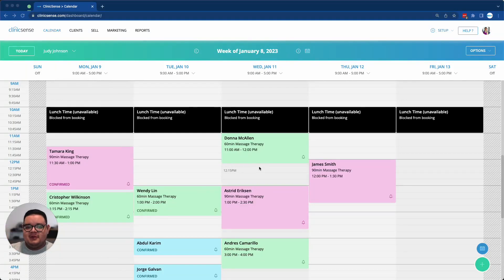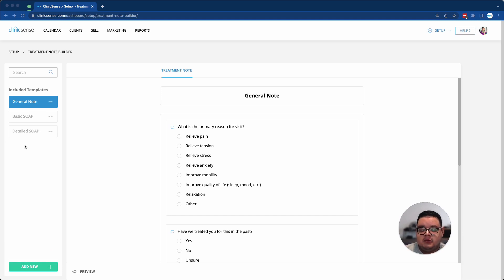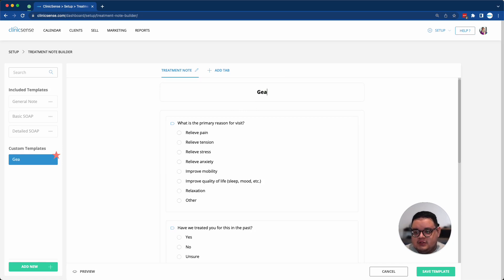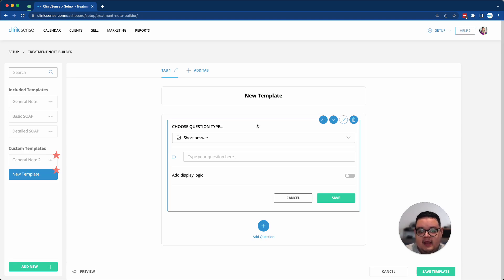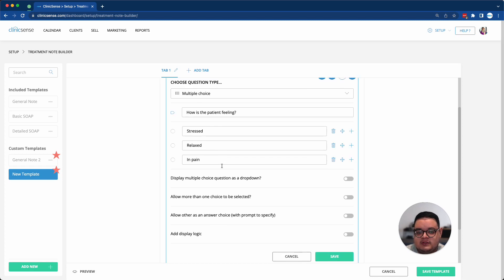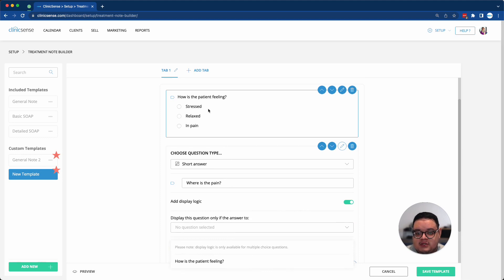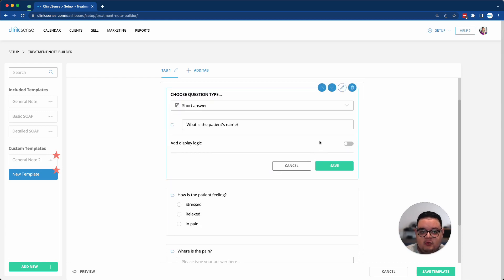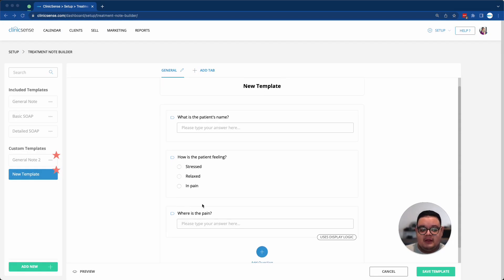Customizable SOAP Note Templates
Want more flexibility when updating your clients files? We just released a new feature to allow you to fully customize and build your own customizable SOAP notes!